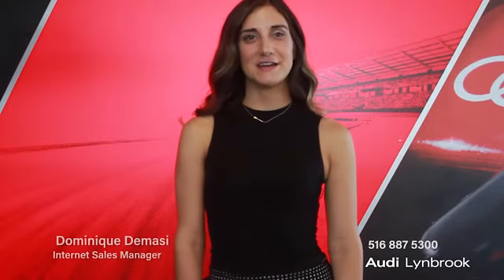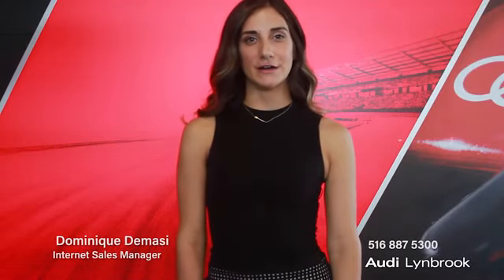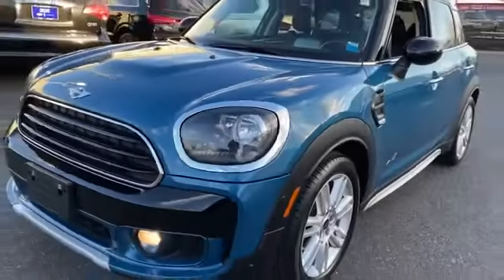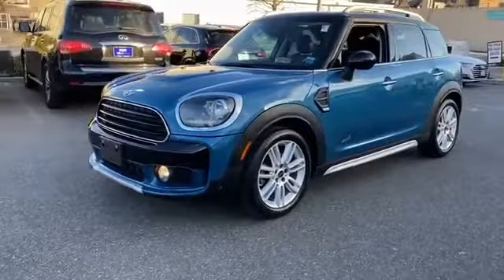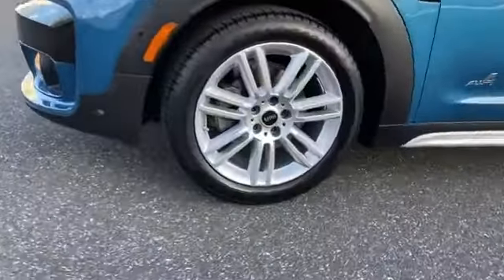Used 2018 MINI Countryman Cooper WMZYV5C36J3E02728 Lynbrook, New York, Garden City, Valley Stream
2018 MINI Countryman Cooper WMZYV5C36J3E02728 Video

This 2018 MINI Countryman Cooper WMZYV5C36J3E02728 is full of phenomenal features such as: